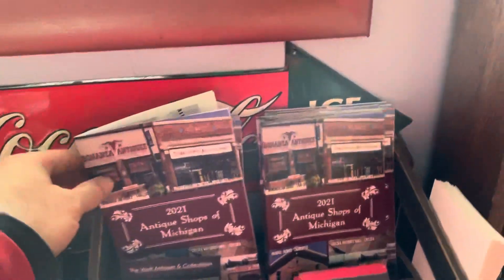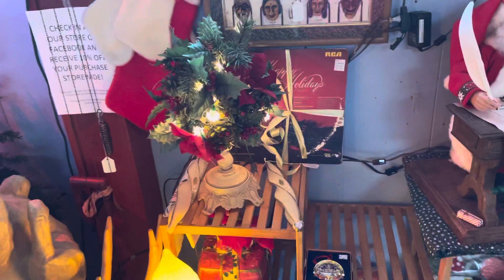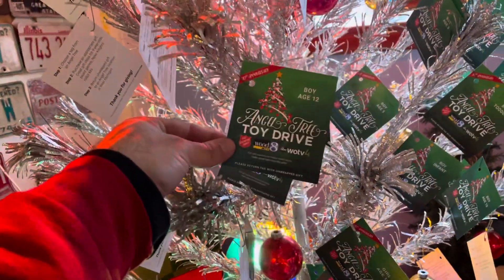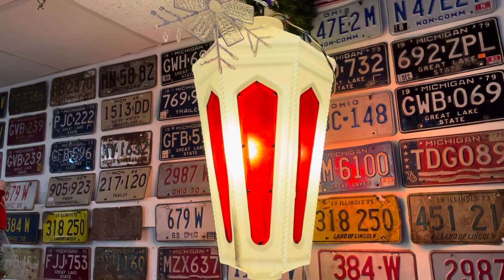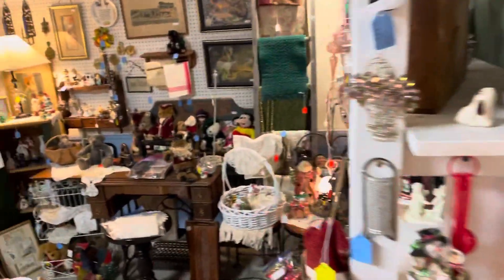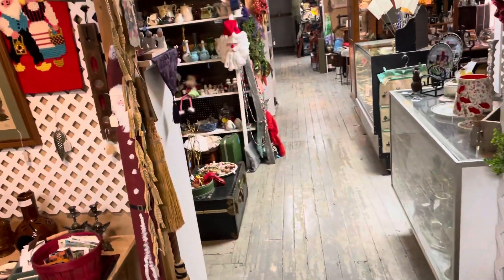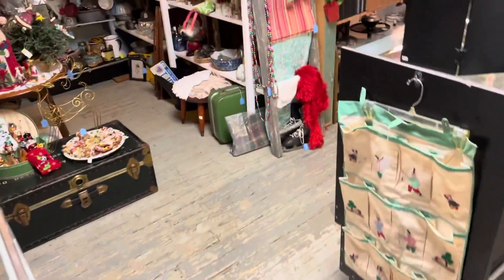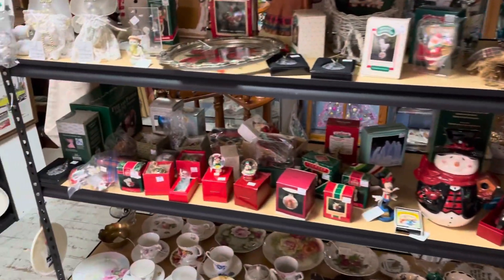Recent Christmas Items Brought Into The Shop! Vintage Blow Molds Ceramic Trees & A Life Update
Mike is touring the shop showing off holiday items as well as updating on what’s been going on in life!

66 Unique Antiques in Nashville Mi is a 9000 sqft Antique Shop filled with Antiques, Collectibles and Oddities

Mailing Address:
66 Unique Antiques